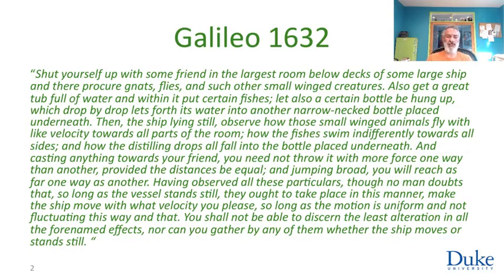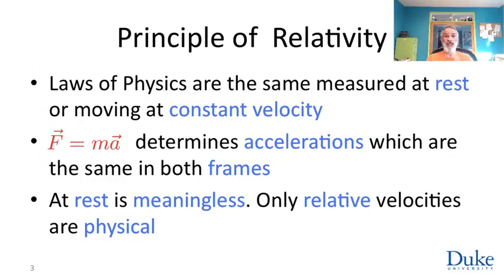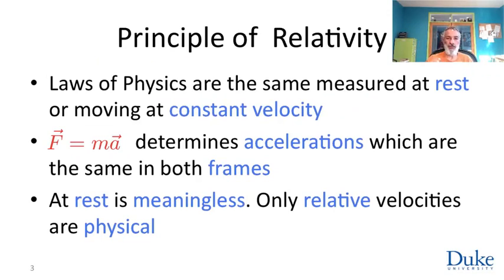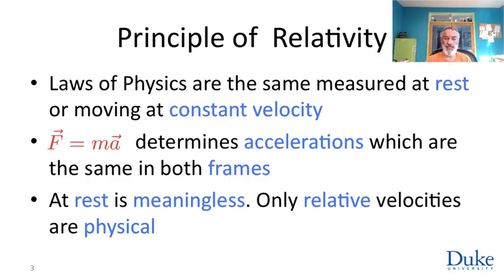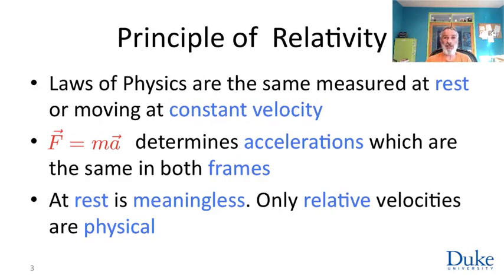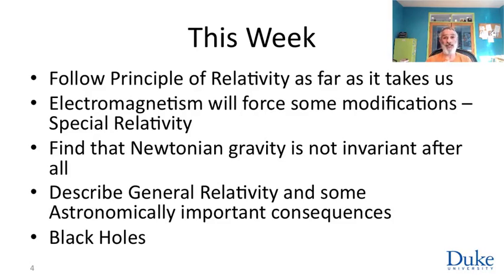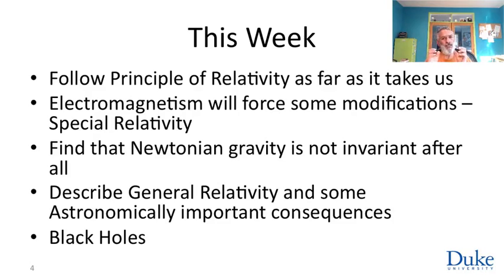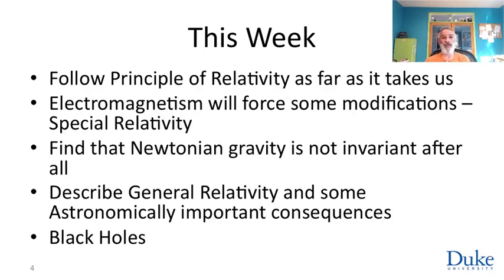6 1 Week 6 1 Introduction 1034